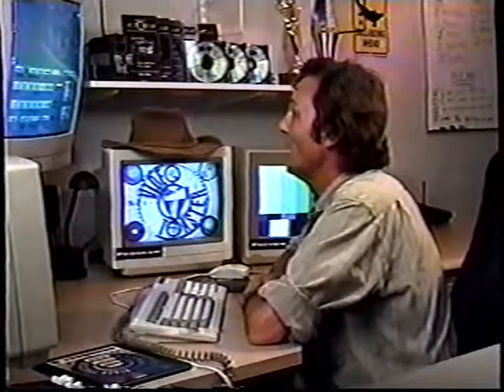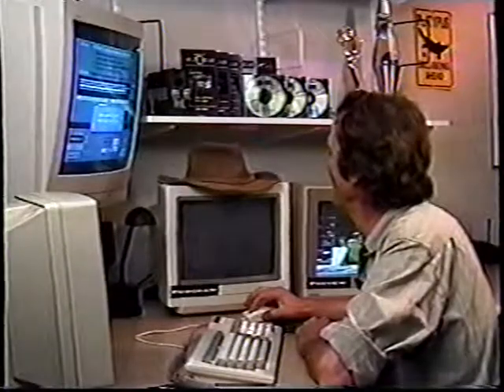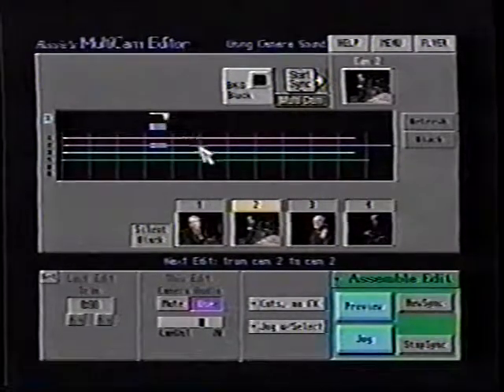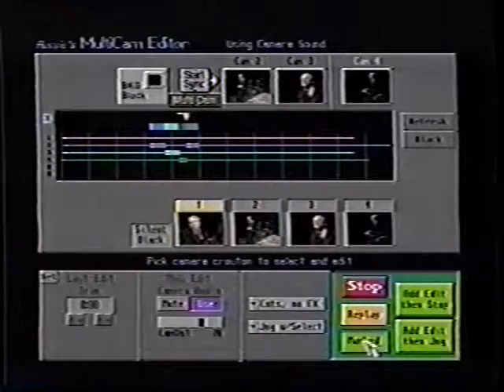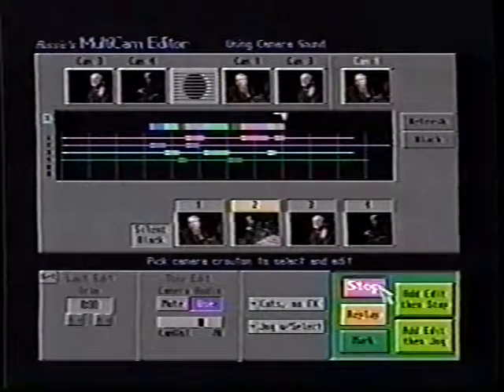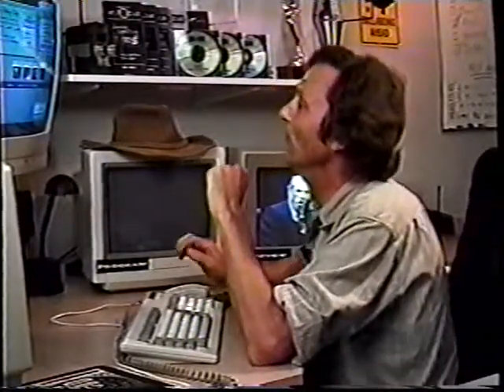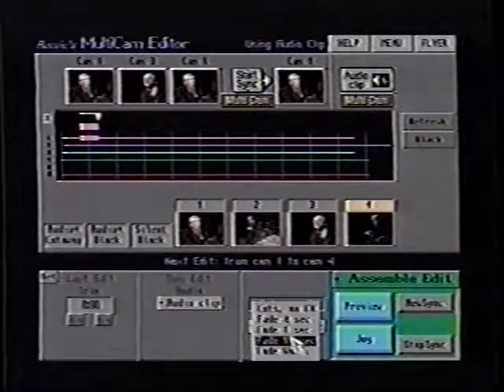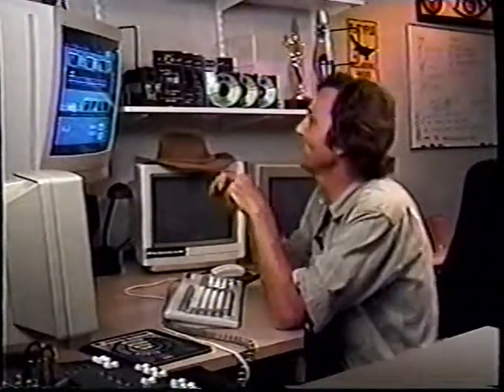OZware MultiCam Editor